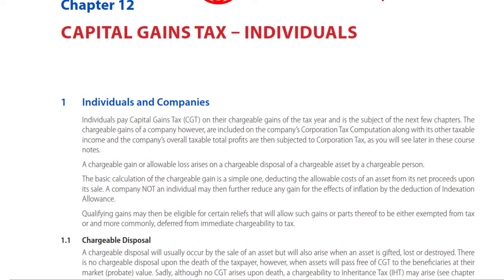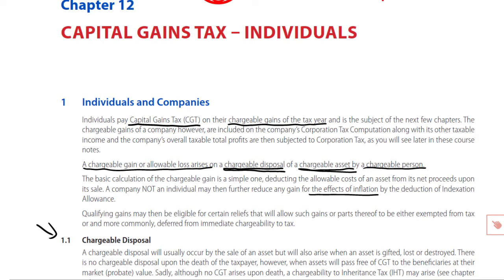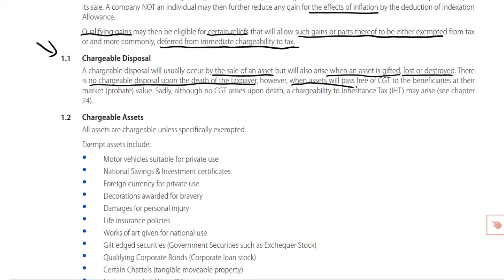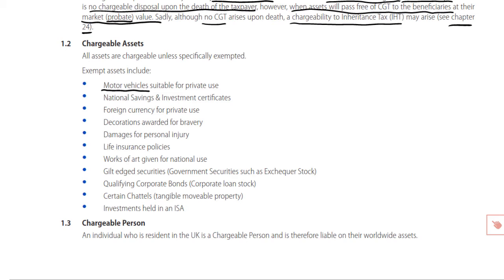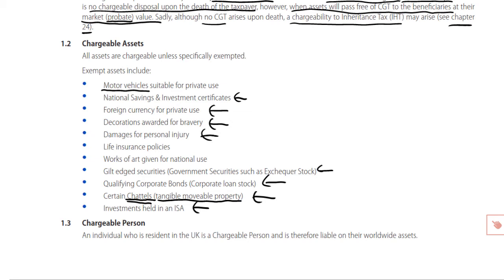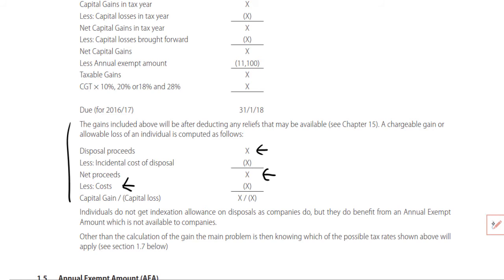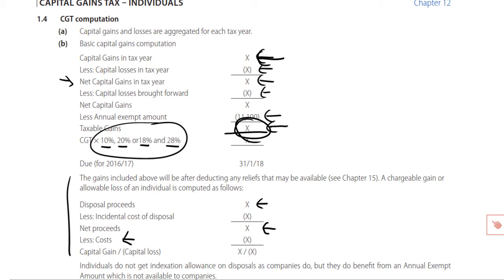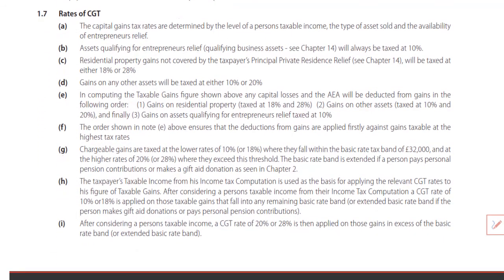ACCA F6 CGT Individuals and Companies